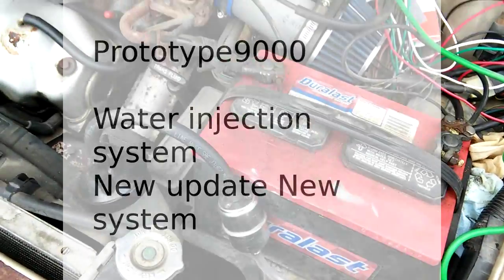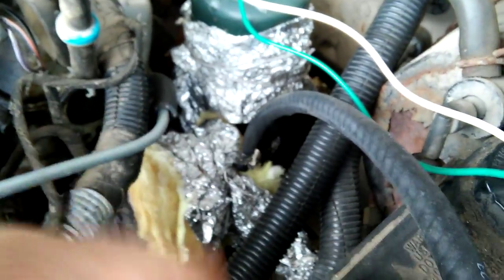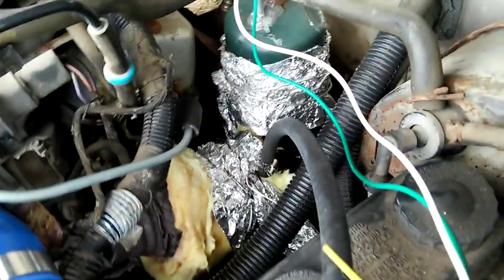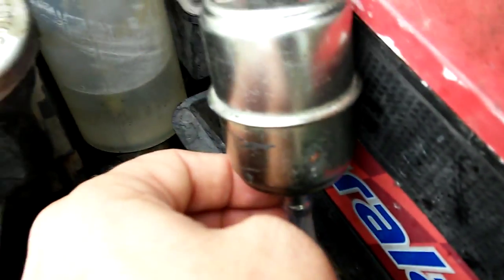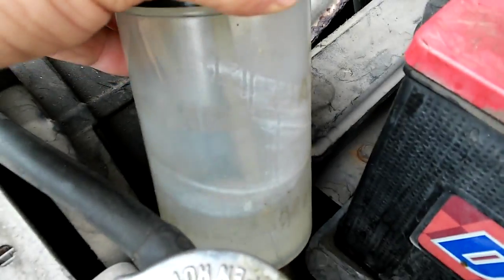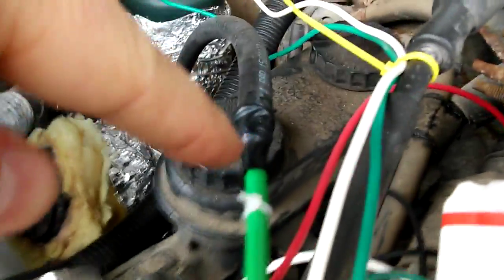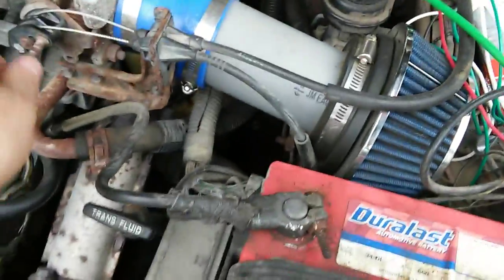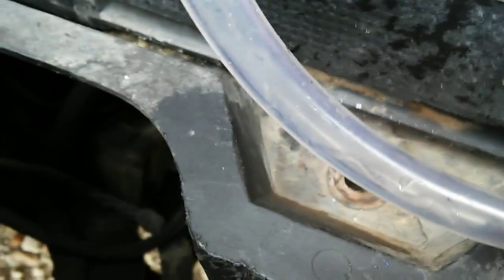New water steam injection system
a new water steam injection system i came up with works allot better than my previous attempts the song is piece of shit car by adam sandler